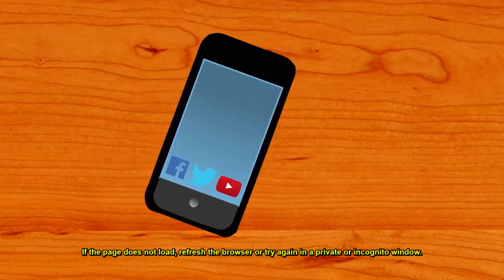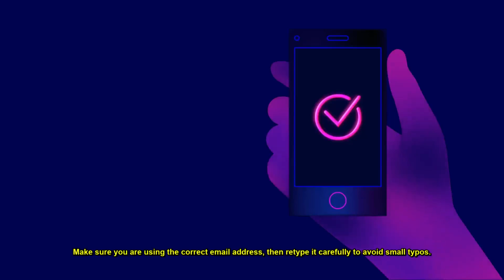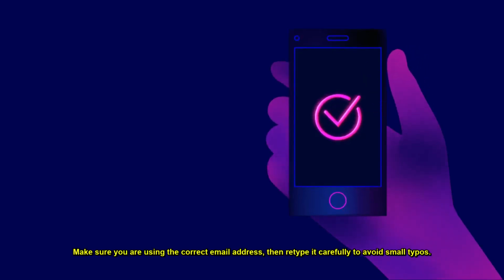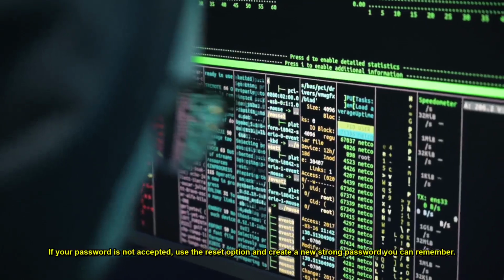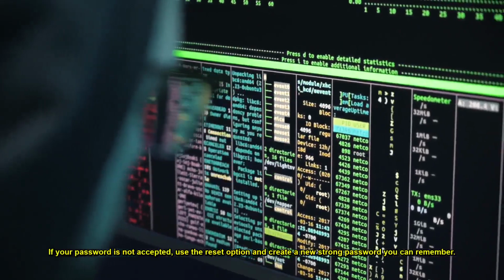How to Activate Your Freshdesk Account - Easy Tutorial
Unlock the full potential of your customer support system with our easy-to-follow tutorial on activating your Freshdesk account! In this video, we guide you step-by-step through the activation process, ensuring you’re set up for success in no time. Whether you’re a new user or need a refresher, our tips will help you get started with Freshdesk seamlessly.